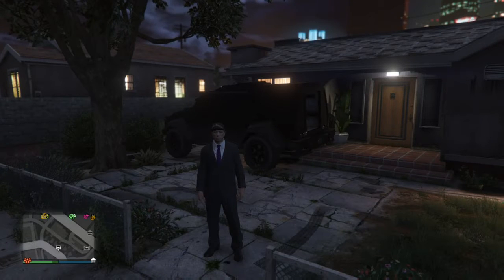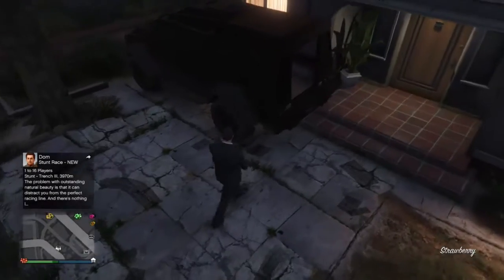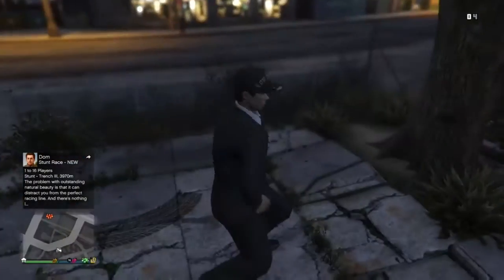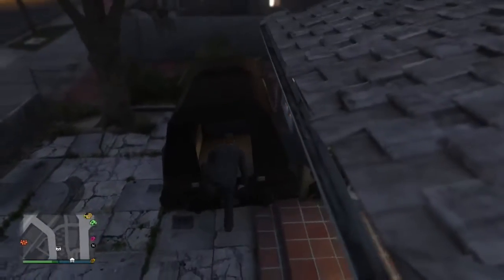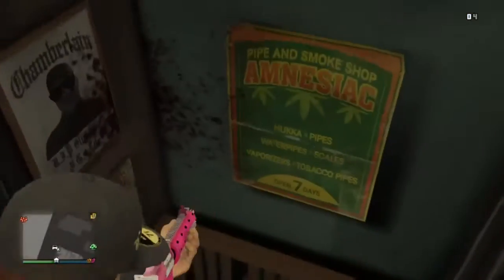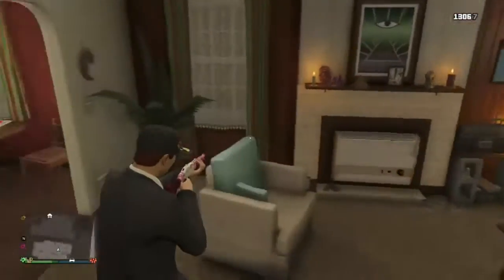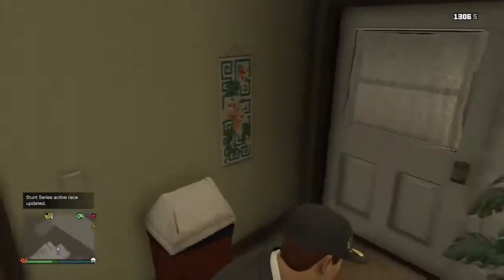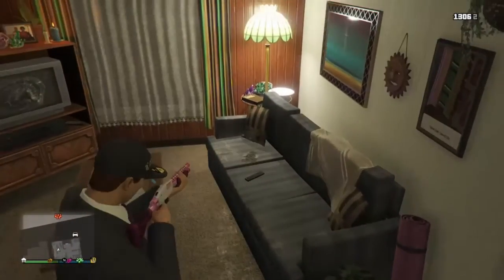GTA 5 Online: Glitch Tutorial - NEW Inside Franklin's Aunt's House SOLO Wallbreach 1.38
GTA 5 How to get inside Franklin's Aunt's Old House after patch 1.38!

Comment video suggestions!